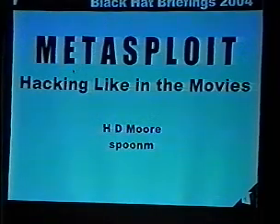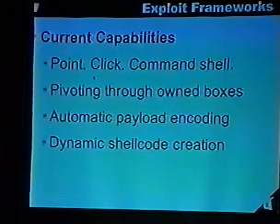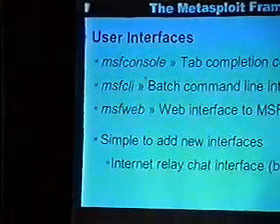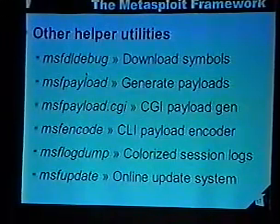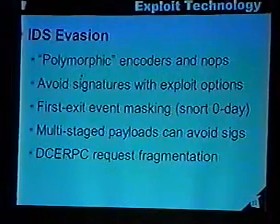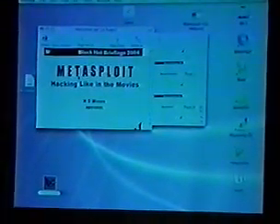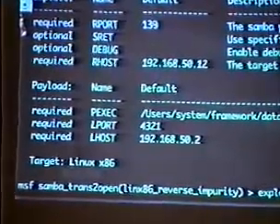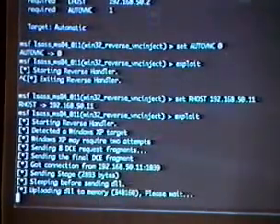Spoonm Metasploit Hacking Like in the Movies Black Hat - USA - 2004